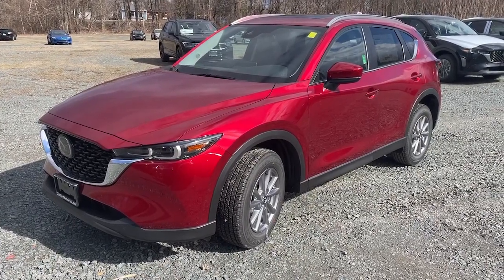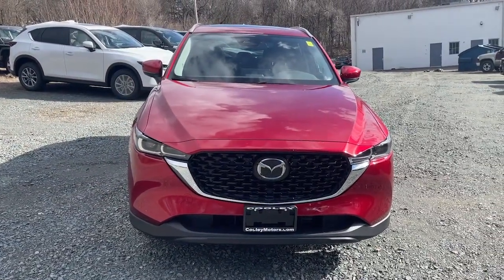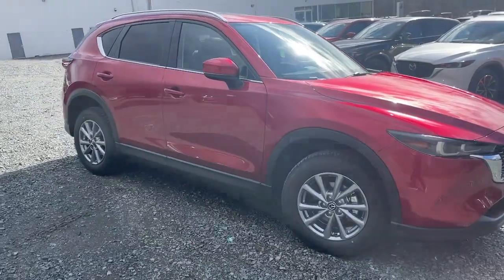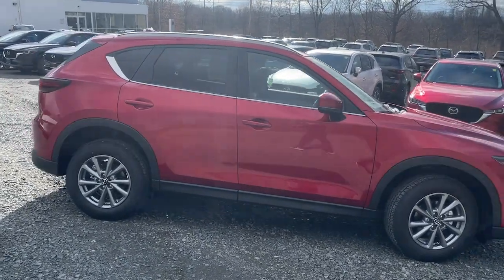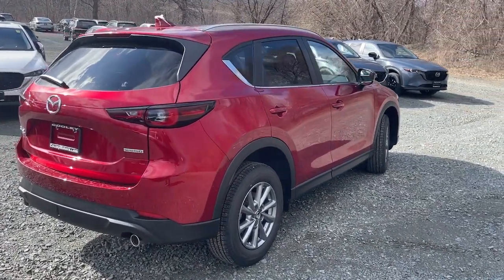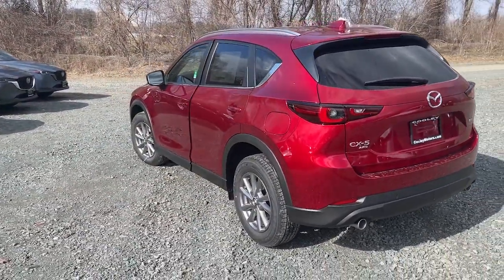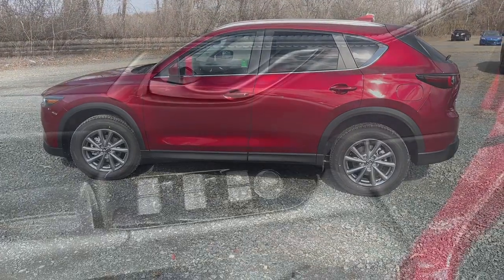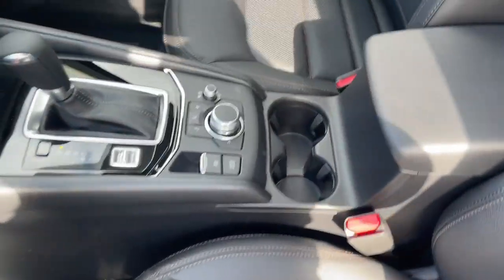2023 Mazda CX-5 Troy, Albany, Schenectady, Clifton Park, Latham, NY M26603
Soul Red Crystal Metallic New 2023 Mazda CX-5 2.5 S Preferred Package available in Troy, New York at Cooley VW Mazda. Servicing the Albany, Schenectady, Clifton Park, Latham, NY area.
2023 Mazda CX-5 2.5 S Preferred Package - Stock#: M26603

Soul Red Crystal Metallic 2023 Mazda CX-5 2.5 S Preferred Package AWD 6-Speed Automatic SKYACTIV 2.5L 4-Cylinder DOHC 16VbrbrCOMPLIMENTARY INSPECTIONS FOR LIFE! 1ST OIL CHANGE FREE! Recent Arrival! 24/30 City/Highway MPGbrbrbrCooley Motors has been proudly servicing and selling New and PreOwned Mazda vehicles to Rennselaer, Troy, Albany, Colonie, Schenectady, Hudson, Kingston, Saratoga, the Berkshires, and Bennington for 50 years.